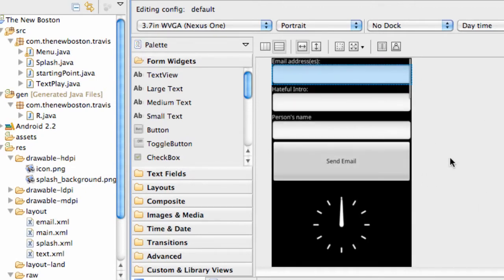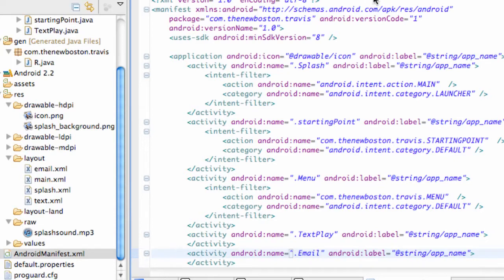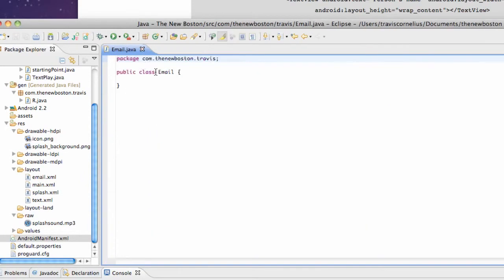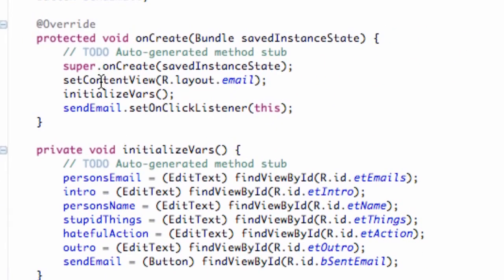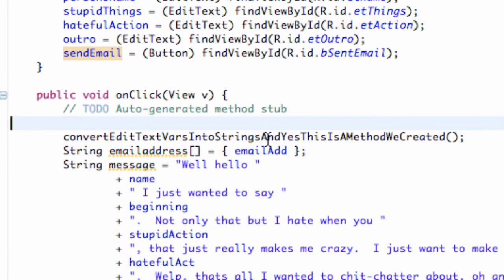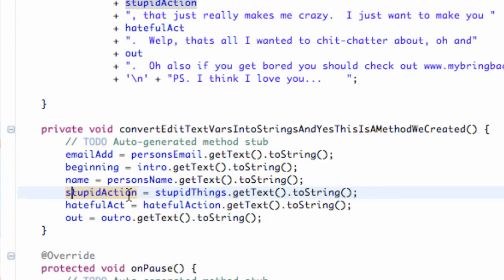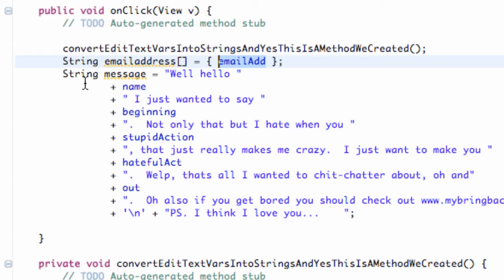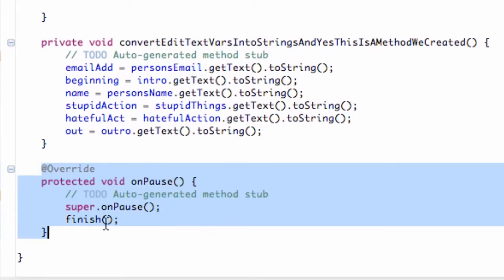- 36 - Setting up An Email Activity.MP4